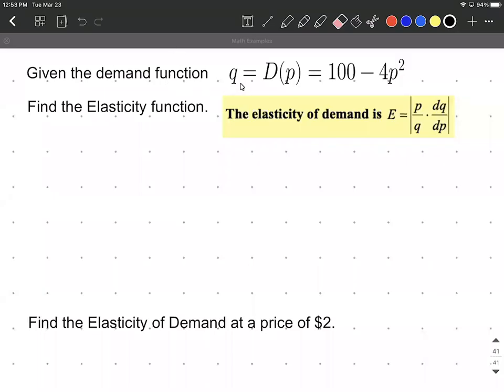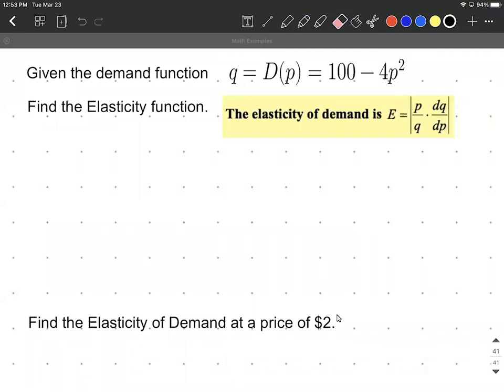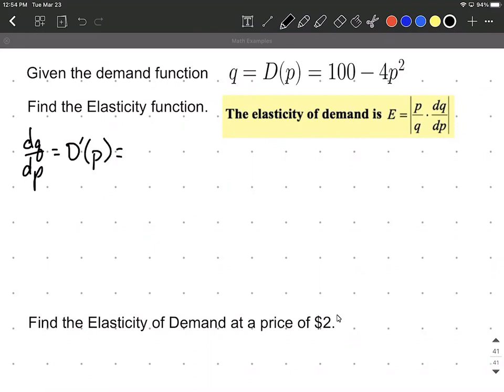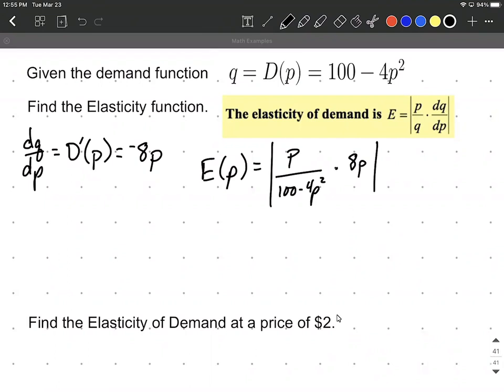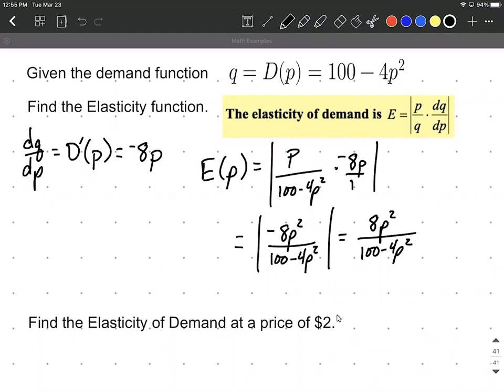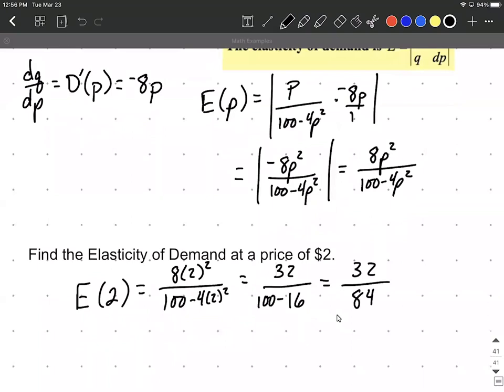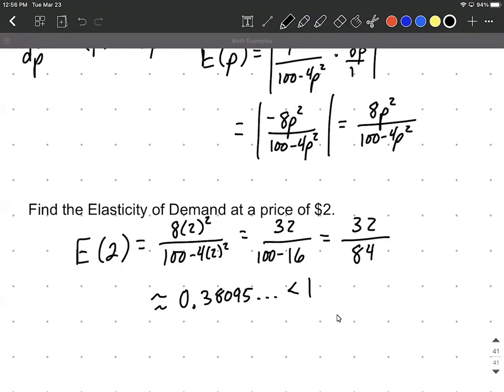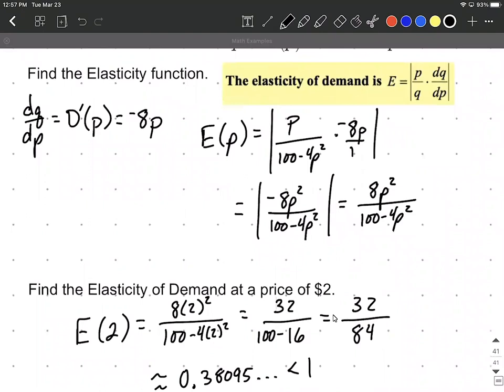Find the elasticity of demand function for a quadratic demand function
In this calculus example, we calculate the elasticity of demand function for a quadratic demand function and then evaluate it at a specific price that is given.  We calculate the derivative of the demand function by using the power rule.  After we have gathered this information, we substitute into the elasticity of demand formula and simplify. Then the function is evaluated at the given price.  We then compare the result to 1 to determine if it is inelastic and we should raise prices, unitary and prices should stay the same, or elastic and we should lower prices. This is a problem from a business calculus course.  Each part of this process is explained and written step-by-step.